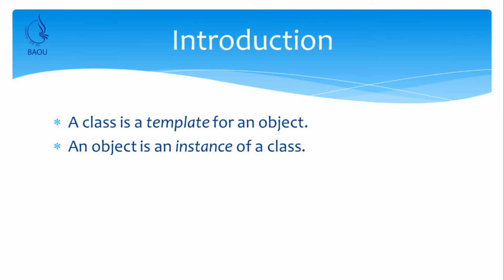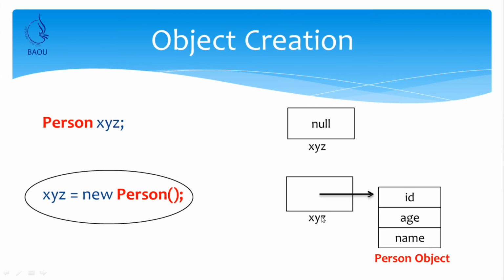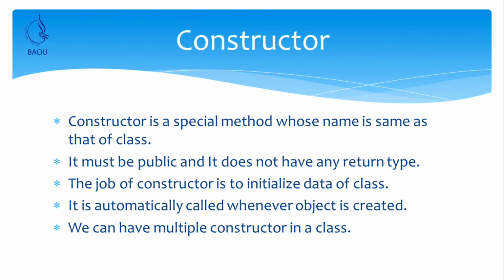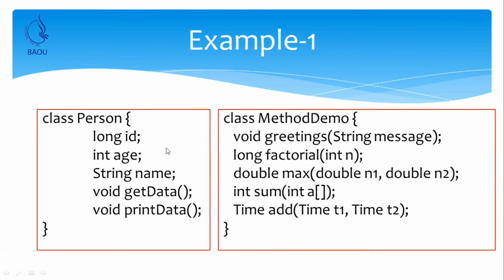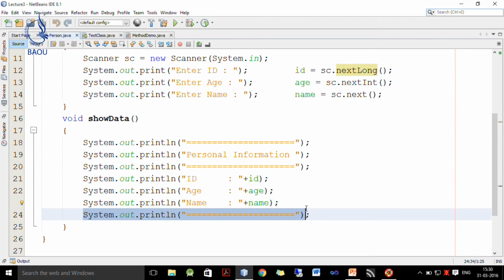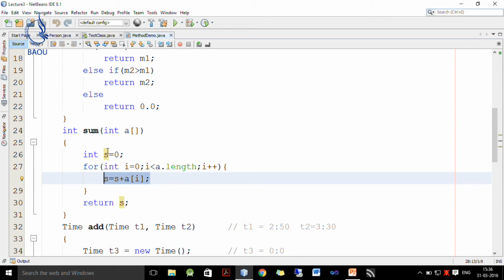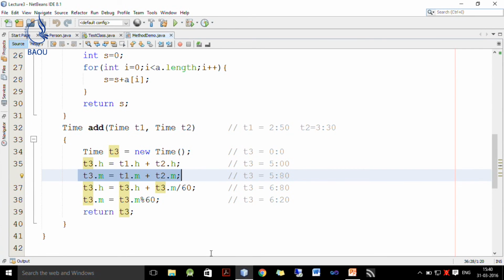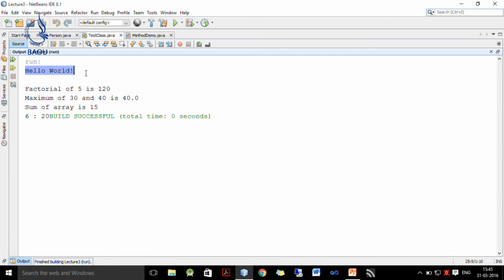11 JAVA JAVA PROGRAMMING CLASS AND METHOD DR HIMANSHU PATEL 31 3 2016 ok